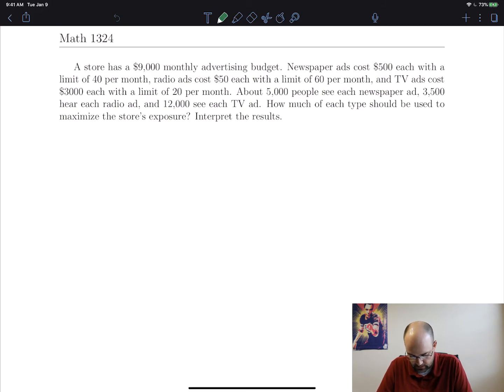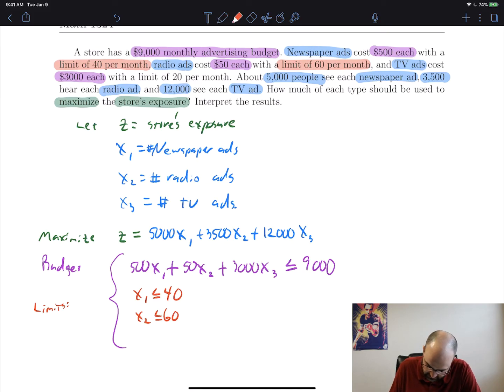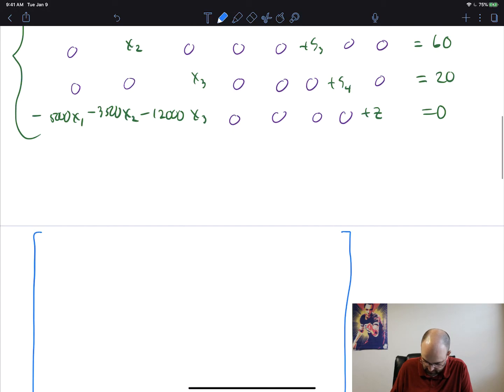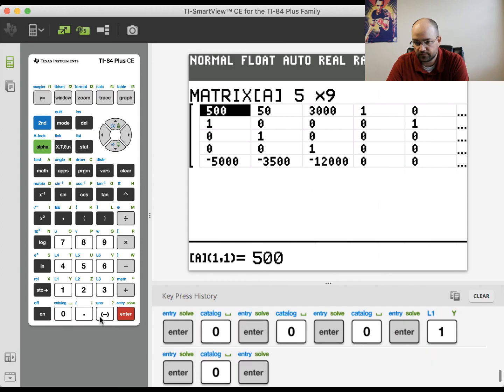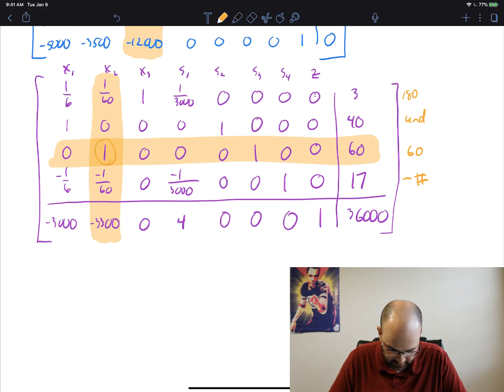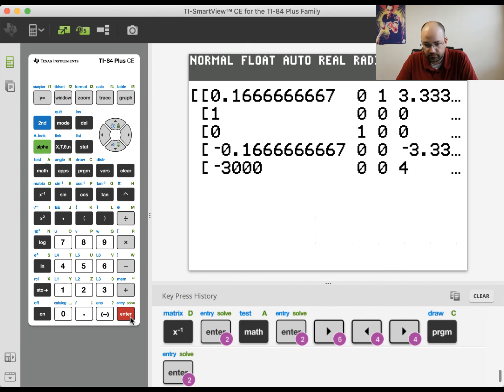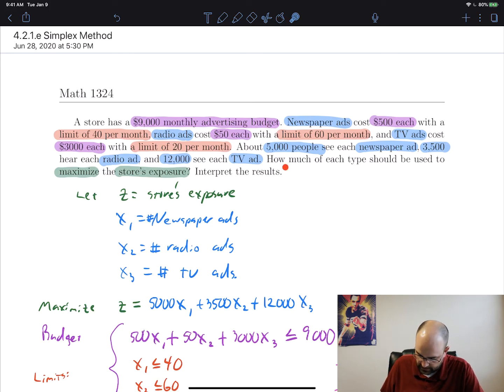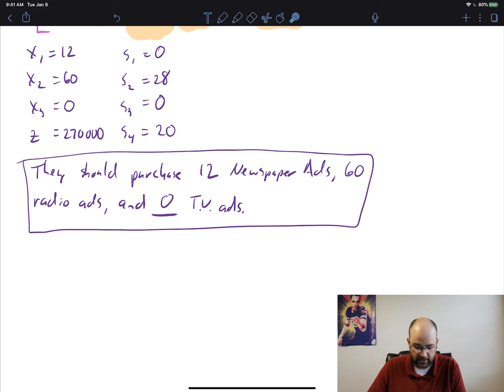1324 Ch4 S2 Ex5 Summer 2020